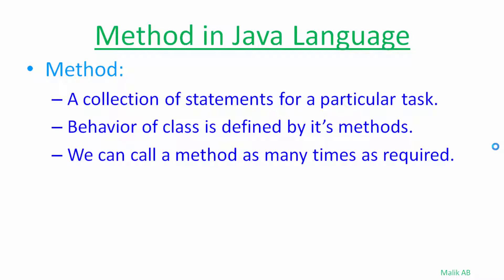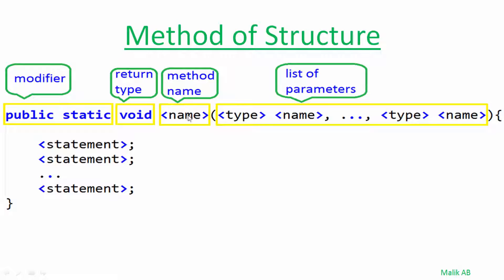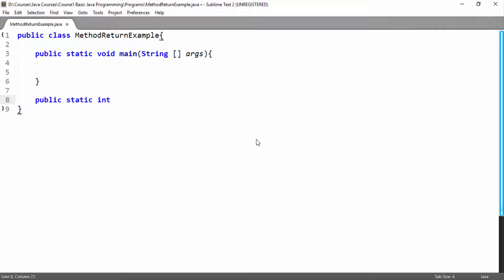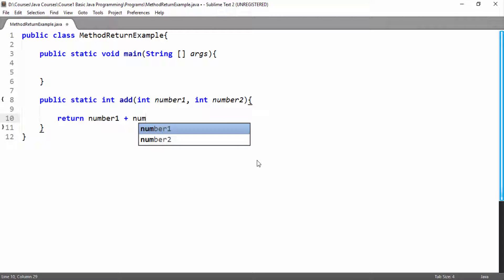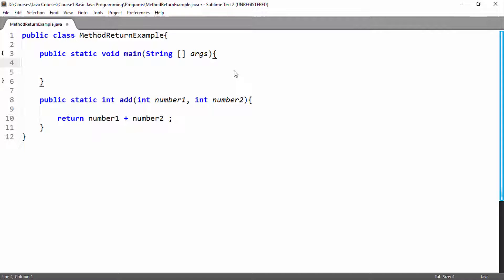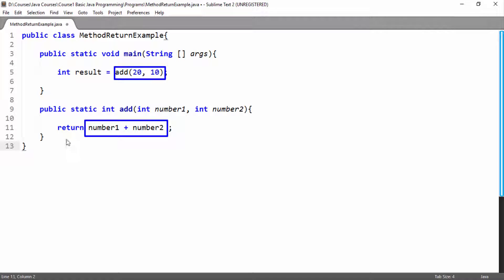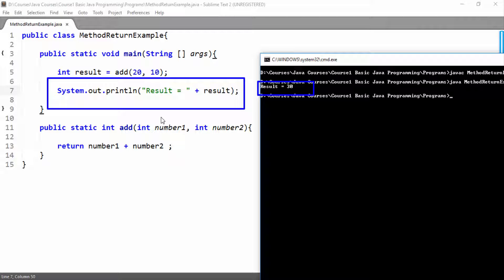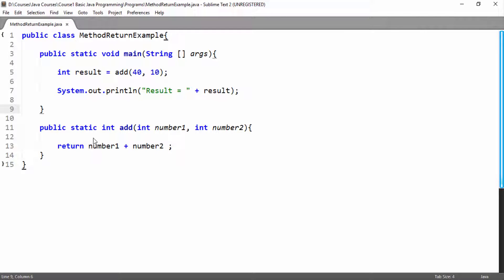Java Beginners Tutorials #28 Method with Return Type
How to write Method with Return Type?
How to return any value from a Method in Java Programming Language?
How to get a value from a Method in Java Programming Language?
Writing a method to Add two interger and sum of two input interger.

We will learn all this with concepts and examples.

Follow PakCourses Updates on Twitter